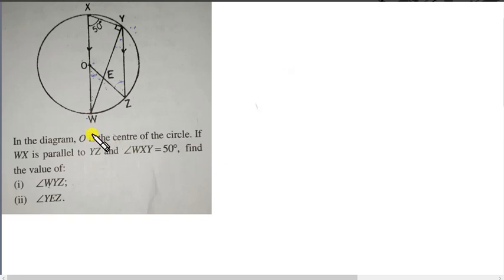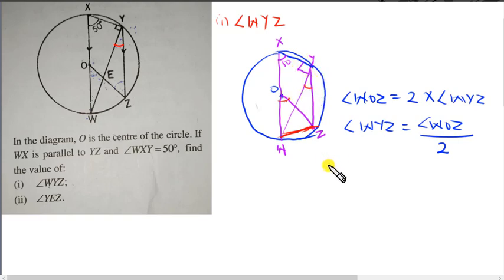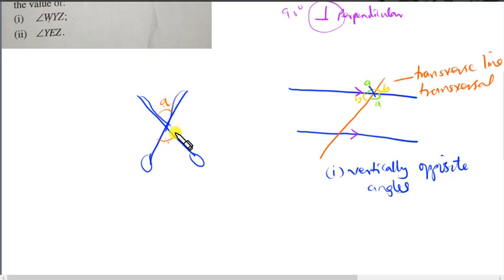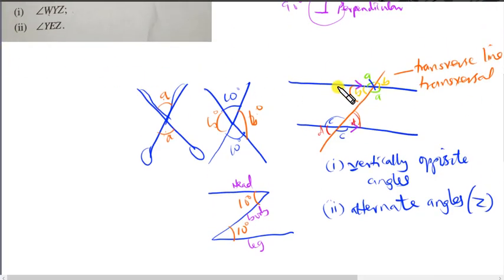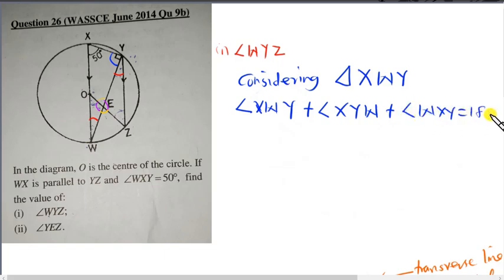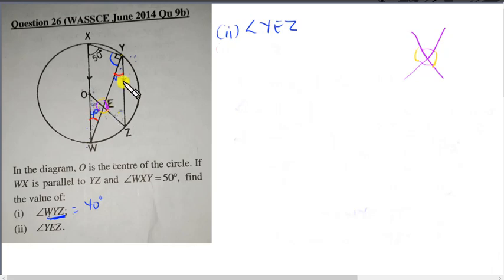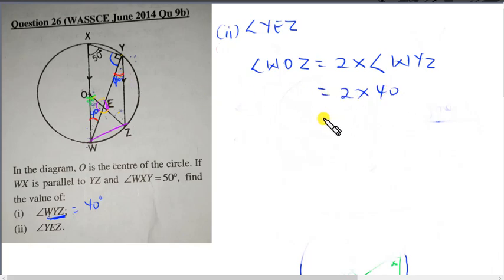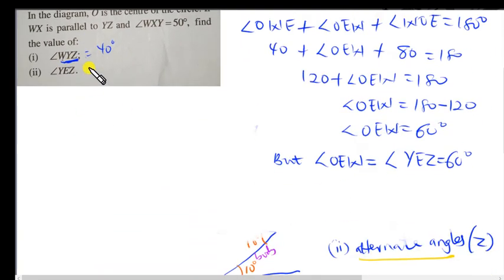Core Math_Circle Theorems_WASSCE June 2014 Q9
Circle theorems are one of the challenging math problems for senior high school students across the globe. It's a messy issue in the West African Senior Secondary Certificate Examination (WASSCE).

This is a past question from the Core(General) Mathematics in 2014 Question 9b

The video gives a detailed explanation to the ideal solution to the question